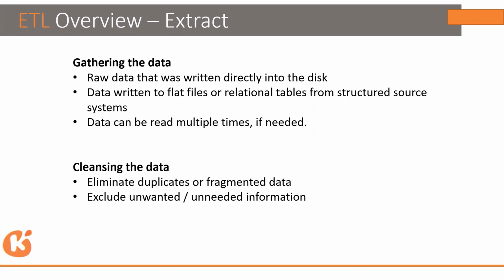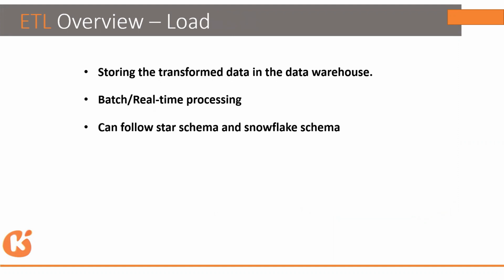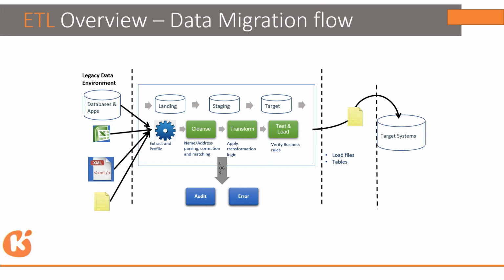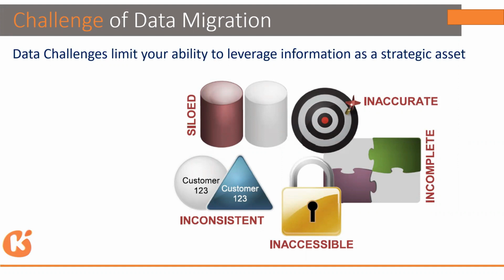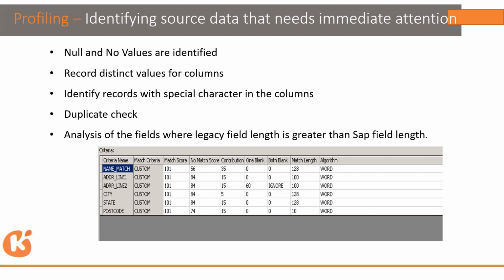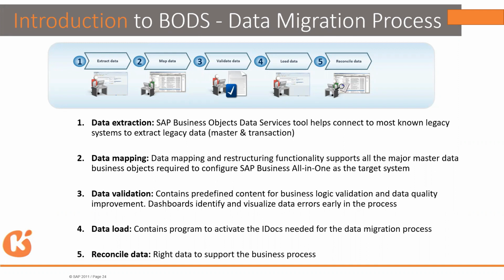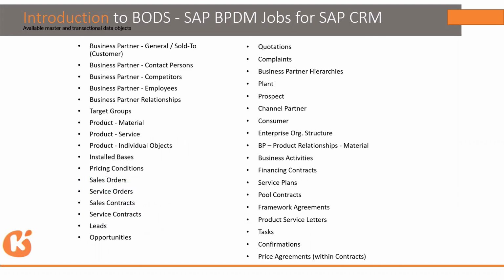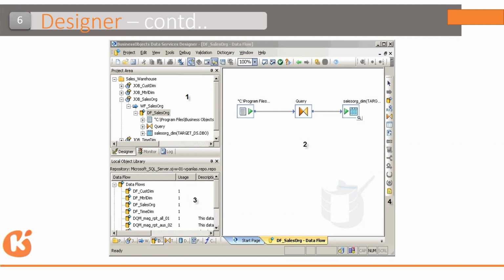SAP BODS Demo | SAP BODS Online Training & Certification | SAP BODS for Beginners - Kasha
Learn SAP BODS Demo | SAP BODS Online Training & Certification | SAP BODS for Beginners!!

🔥🔥 In this video, you will learn about sap BODS Training as a part of sap BODS Training.

📌 sap bods tutorial for beginners
📌 sap bods
📌 sap bods full course
📌 sap bods data migration